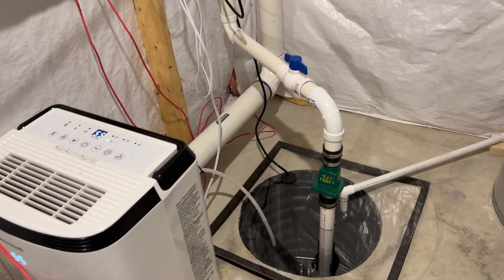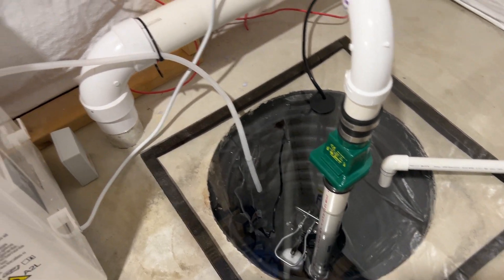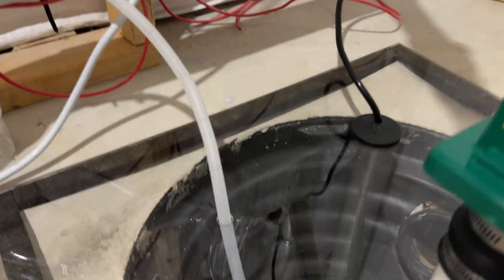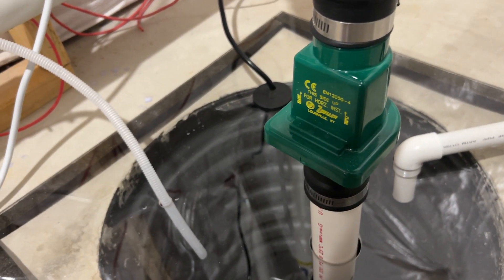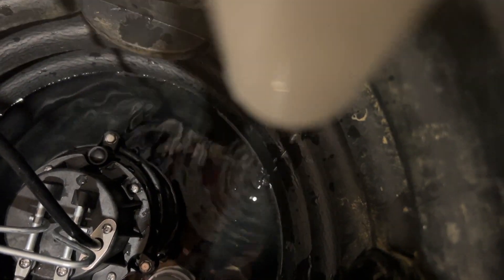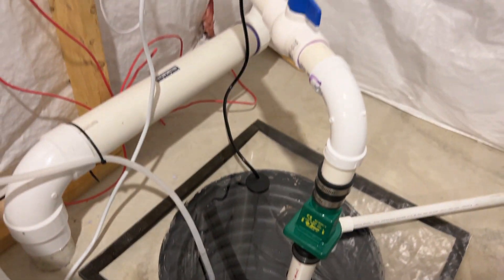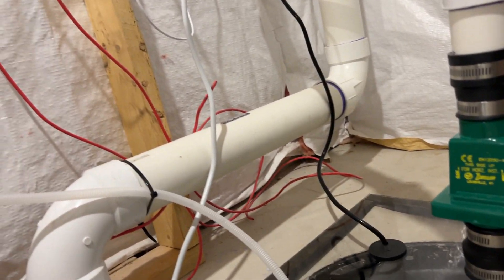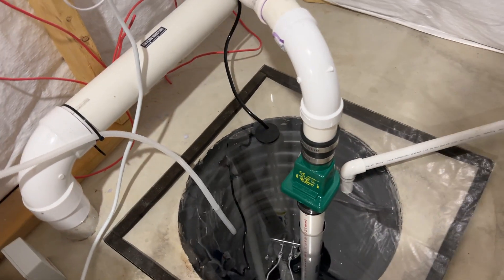Sump Pump 99% done